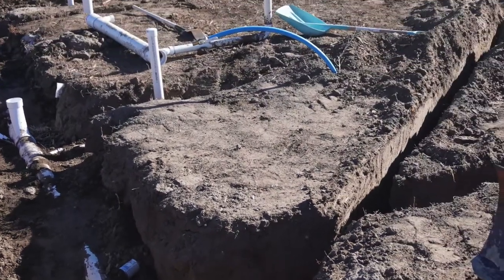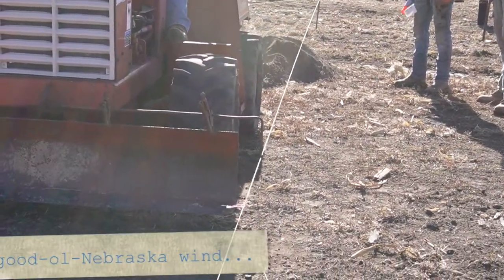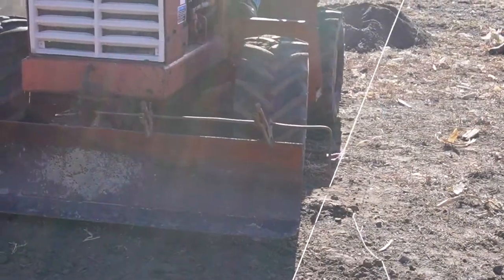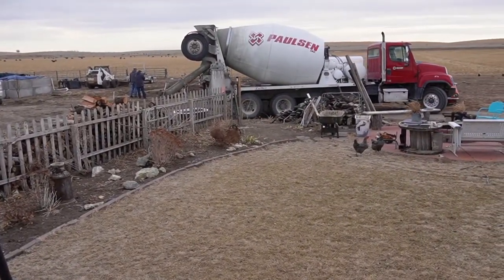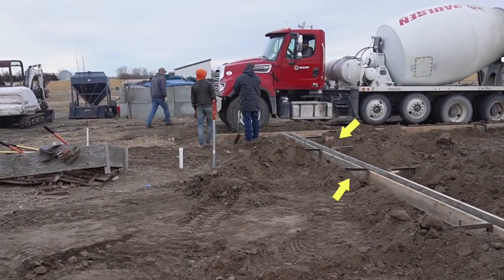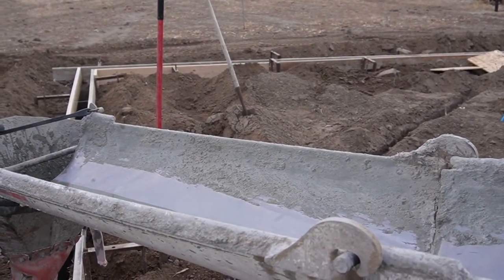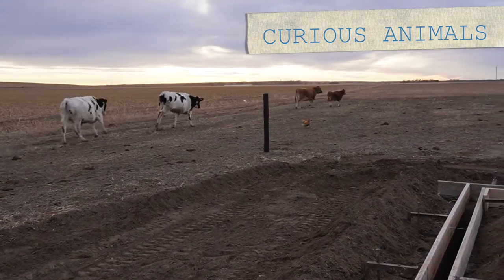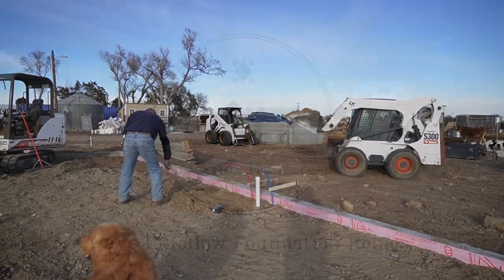Trenching in Barn Footing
In this video we show our process of trenching and pouring our footings. These are trenched footings as apposed to formed footings. IN trenched footings the earth becomes the form. We extended our footings above grade, that is above ground level, to form a stem wall of about 8 inches.This will enable us to raise our building above grade so that the dirt around the barn does not  make contact with our finished siding which will be metal. To form the top section of the footings we used 'stand-offs' or 'kickers'. These are necessary to move the form stakes back away from the trench. If yo try to place the stake to close the trench is apt to cave off and fill your trench with dirt and the stakes will be unstable. We made these 'kickers' but there are many kinds and configurations. They don't need to be complicated just serve the purpose of moving the stakes back. The trimming on the end of the truck shut helps direct the concrete into the trench footing. Since the trench is only 8 inches wide it is difficult to get the concrete into the forms without something like this. We placed our thermal break on the inside of our forms. For our project this was just 1/4 inch form. It doesn't seem like much but it help stop the transfer of cold or heat through the footing and into the concrete floor. Since our barn will be conditioned space (heating and cooling) this will help improve the overall efficiency of our barn. It is very difficult to give all of the details involved in this process and we would love to here you questions, comments, or disagreements if you have any.